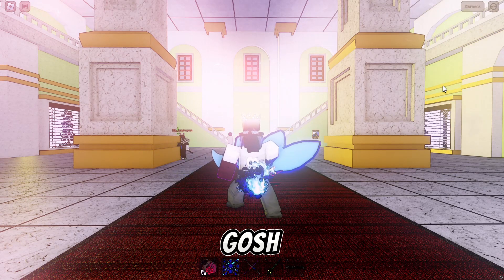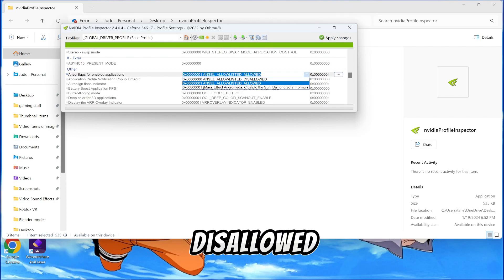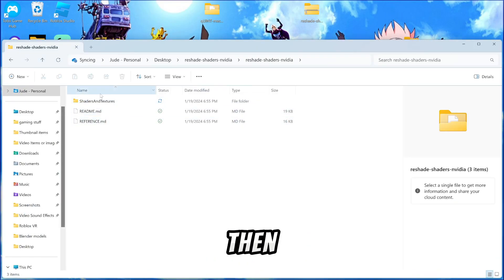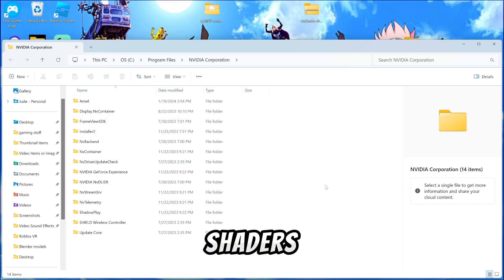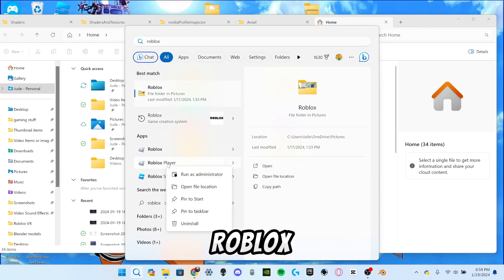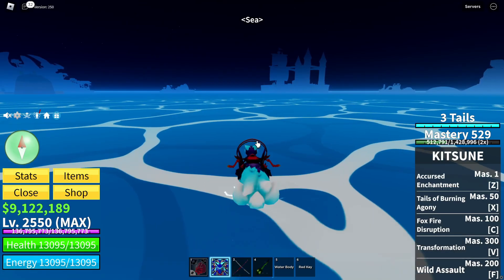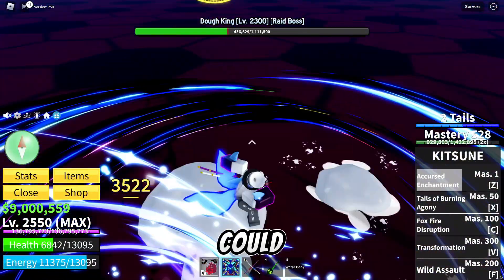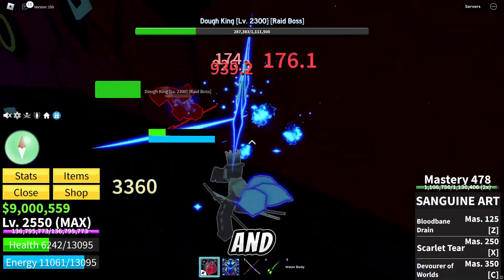How to Get Shaders in Roblox!! (Best Method)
Learn how to add stunning shaders to your Roblox Blox Fruits game with this simple tutorial! Watch and follow along as we show you how to get shaders in Roblox and make your game stand out. Upgrade your gaming experience with this easy step-by-step guide.

How to fix problems for shaders: 3:55

Search Graphics Folder: C:\Program Files\NVIDIA Corporation
Name Graphics Folder: Ansel
Rename Roblox Beta: eurotrucks2